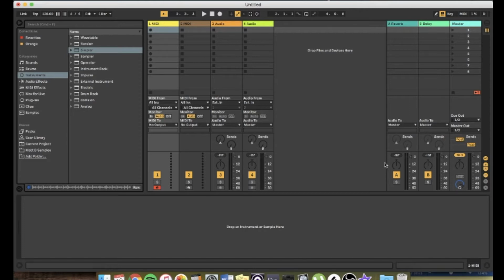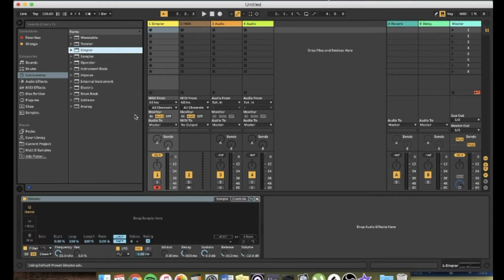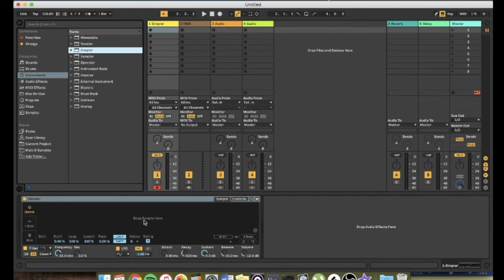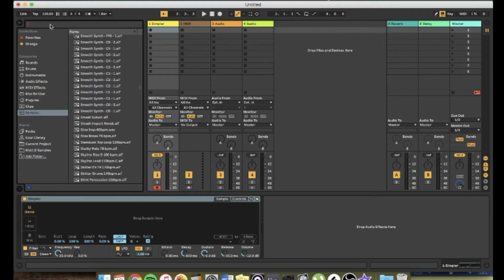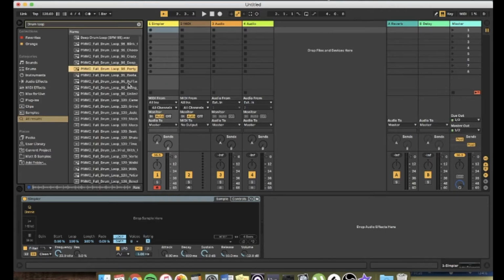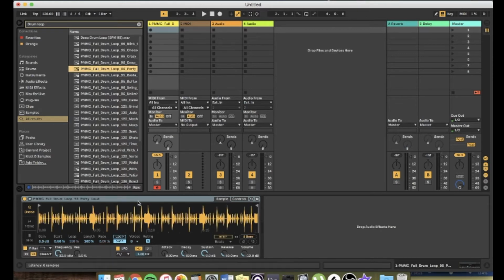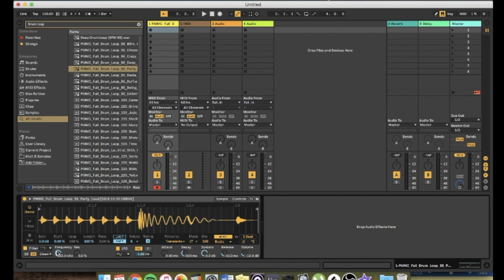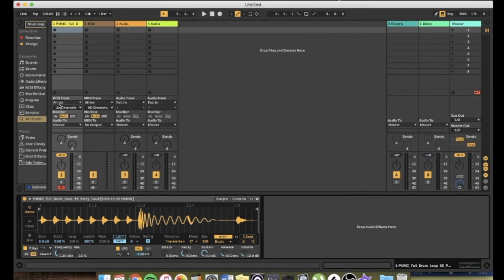General Smapling concepts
Mitchell